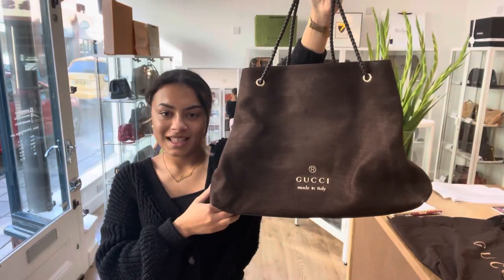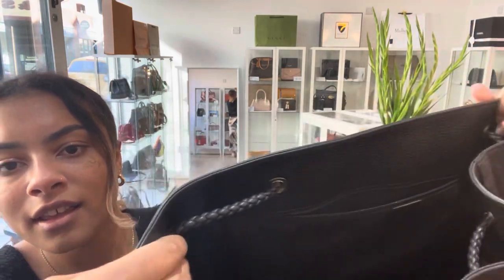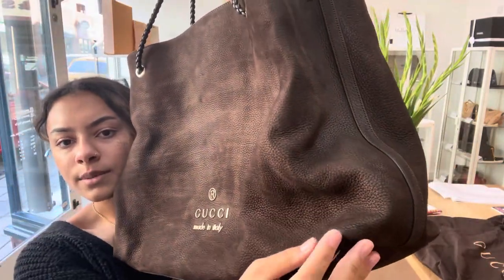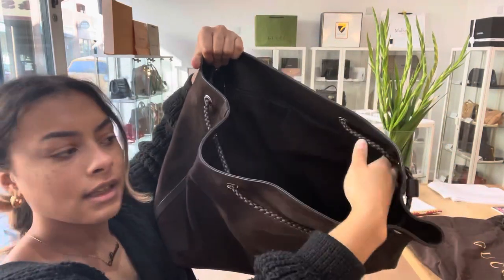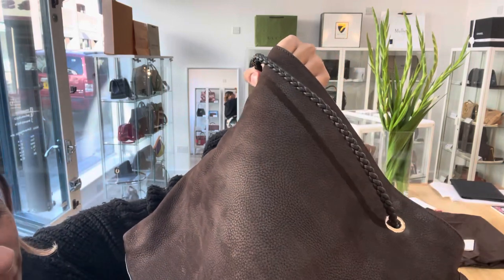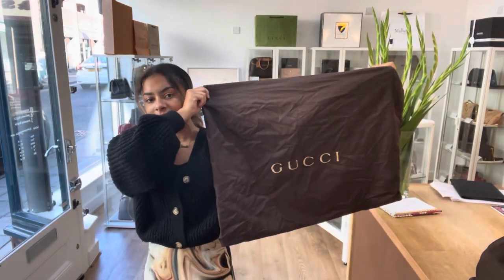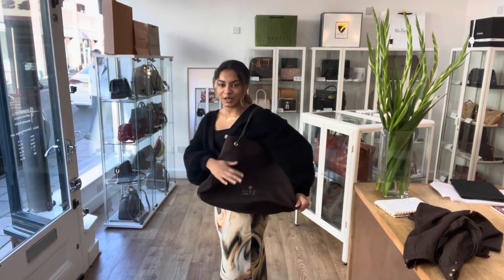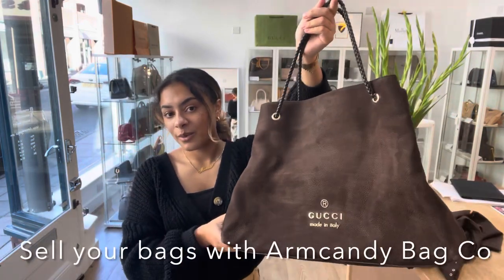Gucci Gifford Review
0:00 Intro
0:11 Features
1:12 Condition
3:10 Comes with
3:37 Link to shop this Gucci
3:48 Request list
4:09 Size
4:43 Discount code
4:52 Sell with Armcandy Bag Co